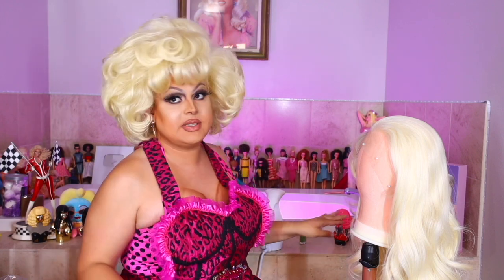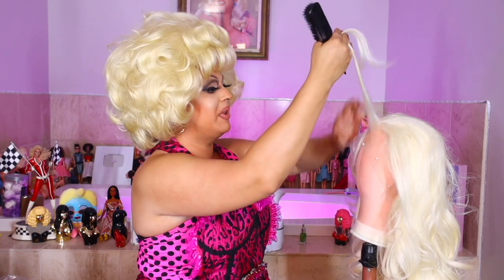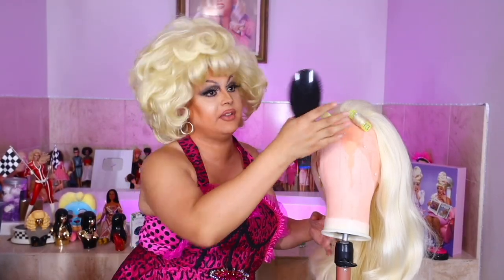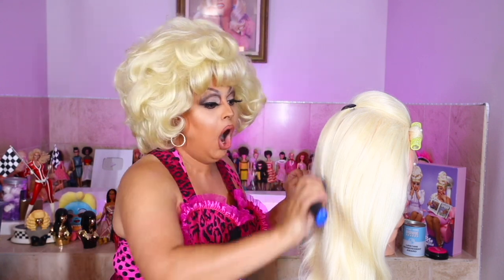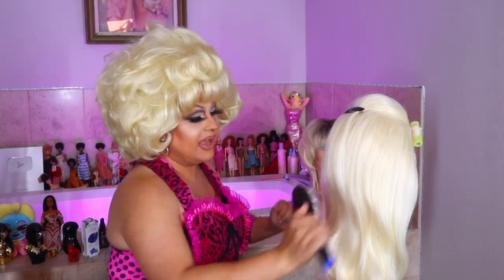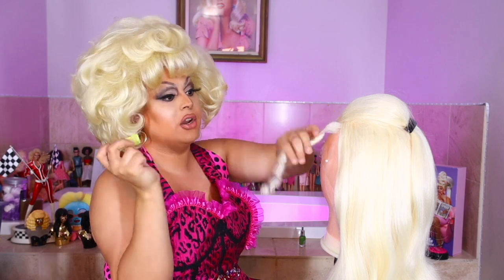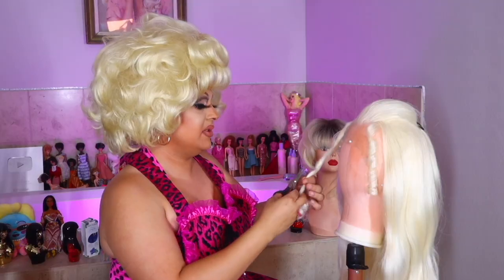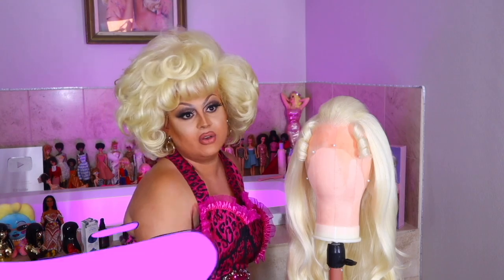KYLIE SONIQUE LOVE'S JAN BRADY WIG RECREATION (STORY TIME)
Look what I can do! I made In this video I am recreating Jan Brady's hair from the Brady Bunch! This is the wig I did for Kylie for Dragging The Classics, you may ask " Jaymes did you just recreate your own work?". Yes, yes I did. It's also a storytime.

Outro montage music by my hot and talented music man @tylrcmpbll

PURCHASE MY STYLED WIGS BY ME, HERE!

MY WIG STYLING PLAYLIST HERE!